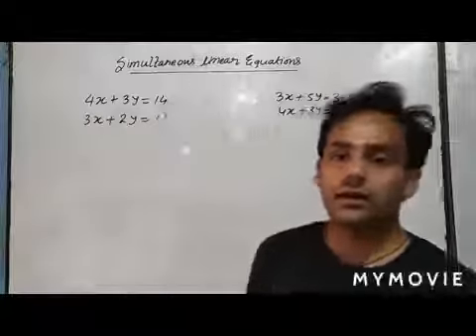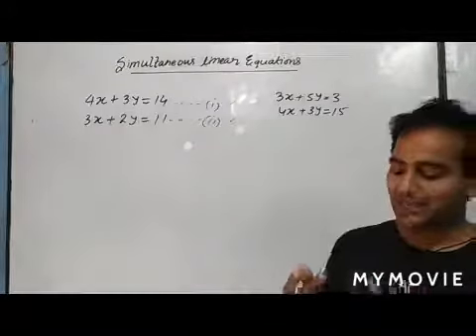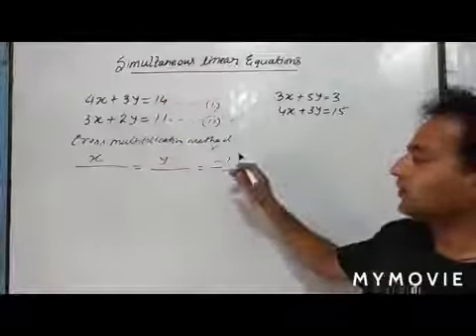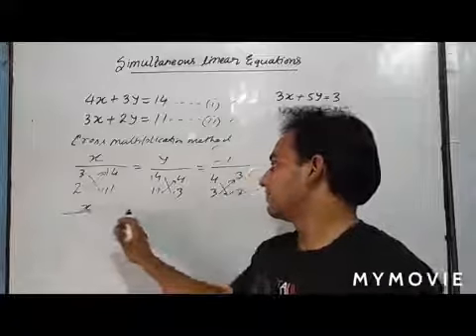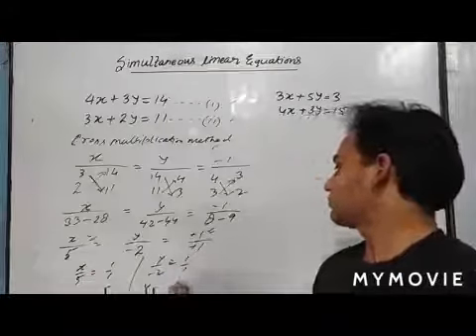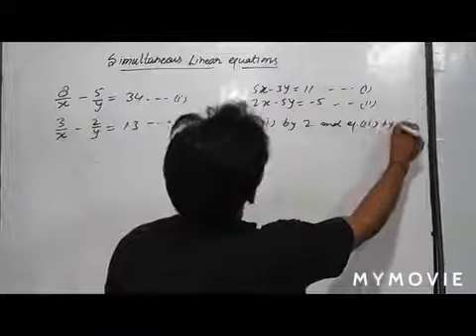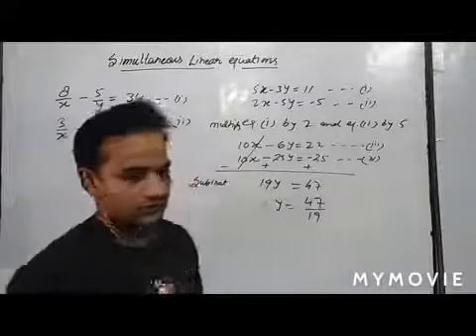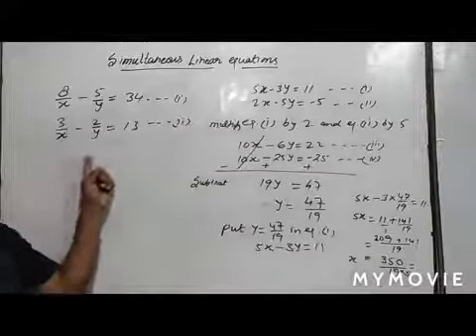dinesh viii 1